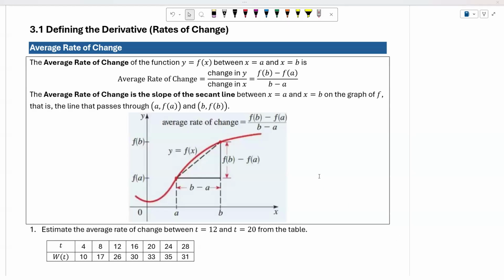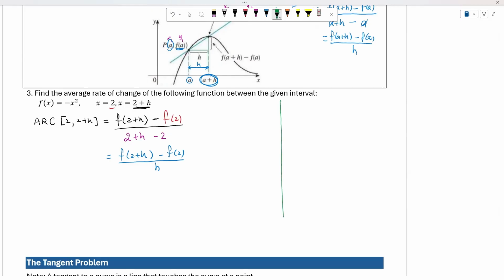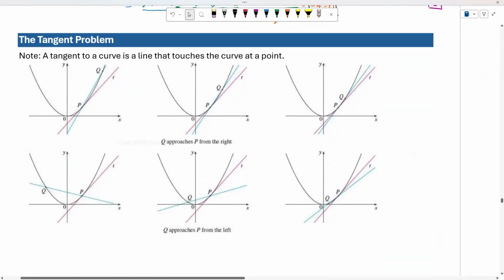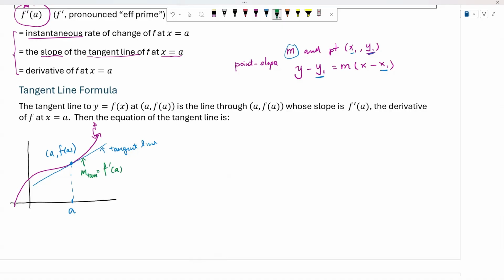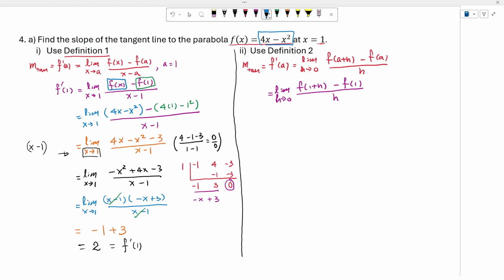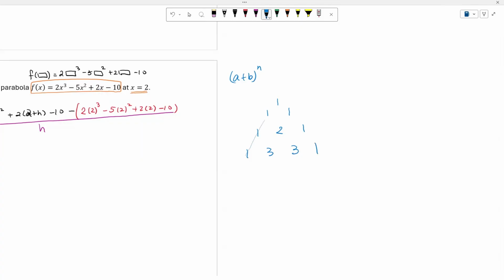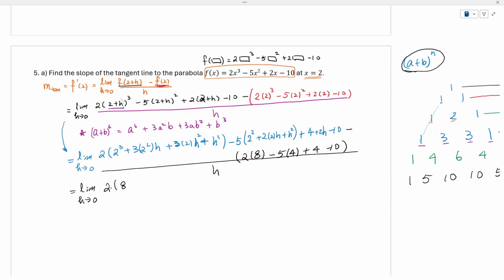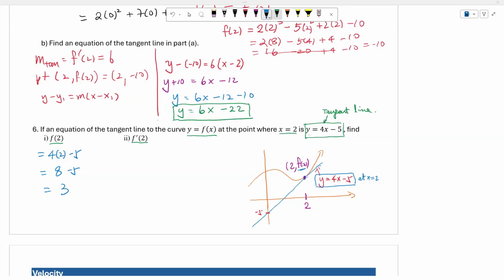3 1 Defining the Derivative part 1